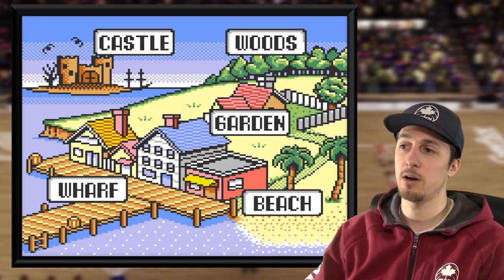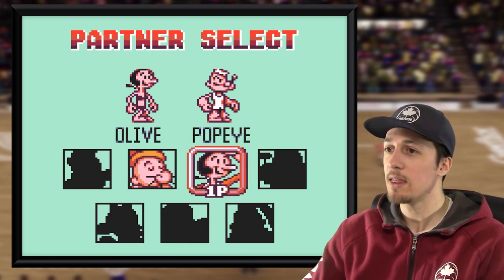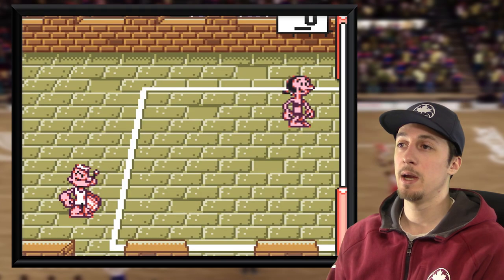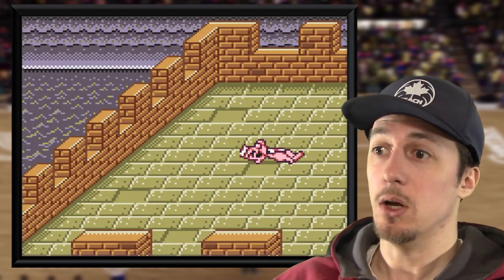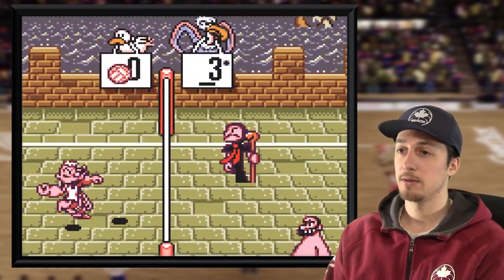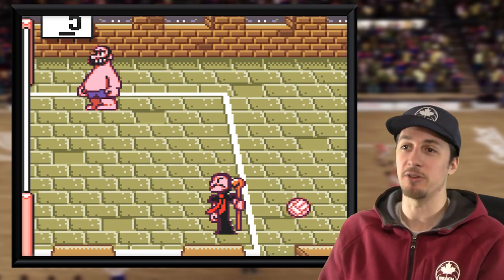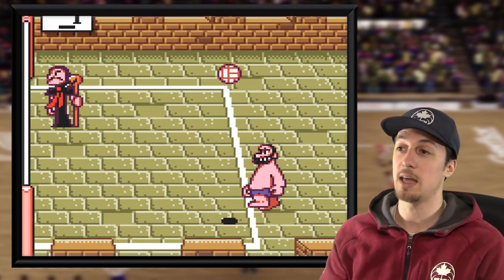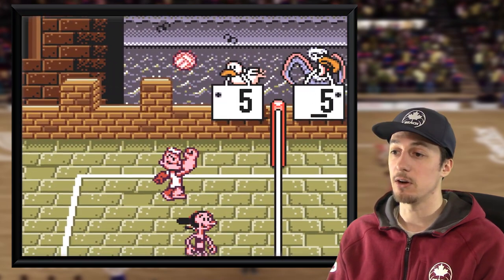Popeye Beach Volleyball - Every Volleyball Game Episode 12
Popeye Beach Volleyball - Every Volleyball Game Episode 12 presented by Yes Guy Gaming. In this series, we attempt to visit and play through every volleyball video game ever made. It is a monumental task, but one that Yes Guy Gaming is determined to see through! There have been a lot of volleyball and beach volleyball video games made over the years, and on this channel we have only begun to scratch the surface. Join us while we uncover the entire history of volleyball video games in Every Volleyball Game!

You can find Yes Guy Gaming on twitter with the handle @yesguy_gaming